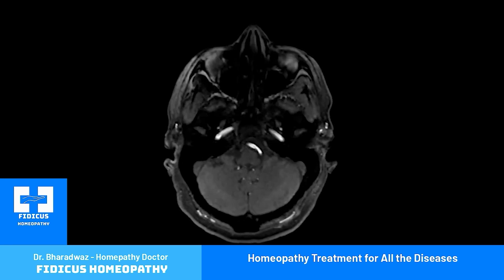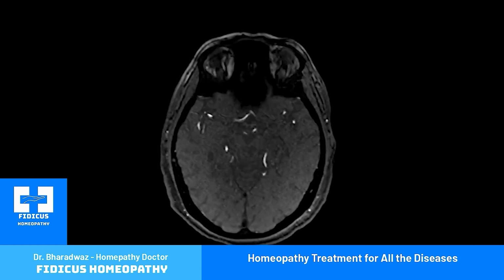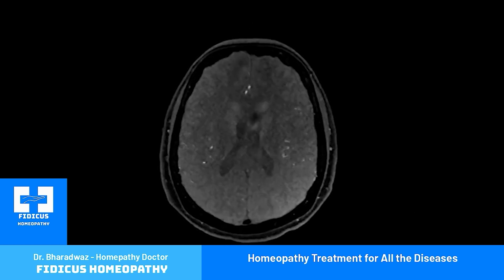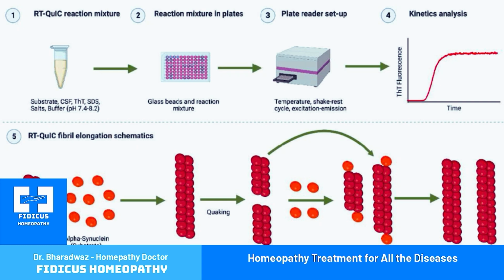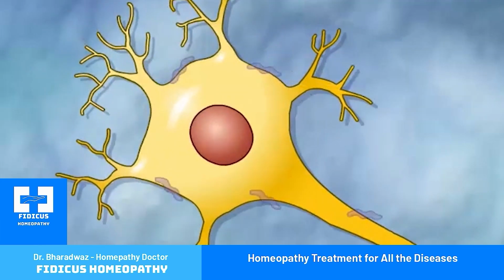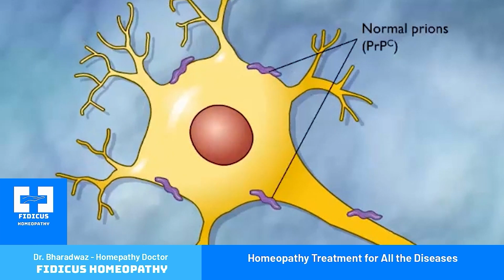Tests & Structure, Function of Brain in CJD, Creutzfeldt Jakob Disease, Prion Disease, Mad Cow, CWD.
Test and Structure and Function of Brain in CJD Remedy Solution Medicine Therapy Management Treatment Cure | Dr. Bharadwaz | Homeopathy, Medicine & Surgery

About Video :
Explore the intricate workings of the brain and the devastating impact of Creutzfeldt-Jakob Mad Cow Disease (CJD) or Chronic Wasting Disease CWD or Prion Disease  in this informative video. Discover how homeopathy offers unique advantages in treating CJD, focusing on symptom management and enhancing quality of life. Dive into the holistic approach of homeopathic remedies tailored to support neurological health amidst this challenging condition. Stay informed and empowered with insights into effective treatment strategies for CJD.

Questions Addressed :
1. What is  Creutzfeldt Jacob Disease ?
2. What are the Symptoms and Signs of Creutzfeldt Jacob Disease ?
3. Investigations and tests in Creutzfeldt Jacob Disease?
4. Normal Structure and Function of  Brain .
5. What are the causes of Creutzfeldt Jacob Disease?
6. Changes in the body in Creutzfeldt Jacob Disease or Pathology?
7. What is the Conventional Treatment or English Treatment or Western Treatment or Allopathy Treatment for Creutzfeldt Jacob Disease ?
8. How Homeopathy can help in treating Creutzfeldt Jacob Disease?
9. What are the precautions to be taken for Creutzfeldt Jacob Disease  ?
10. What happens when Creutzfeldt Jacob Disease is not treated properly?

Phone
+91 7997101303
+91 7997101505